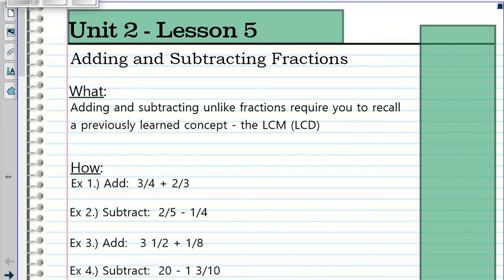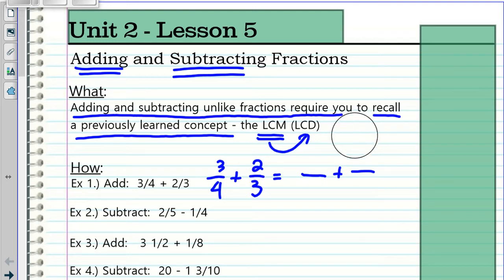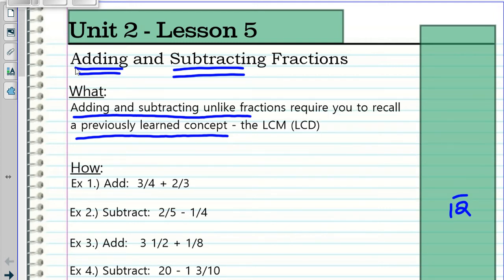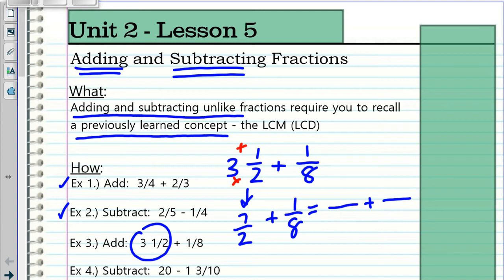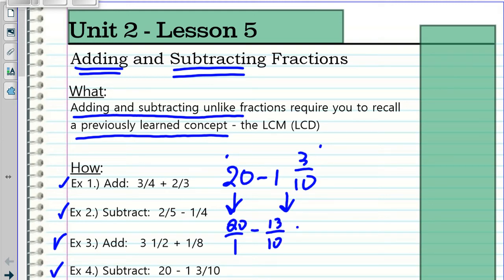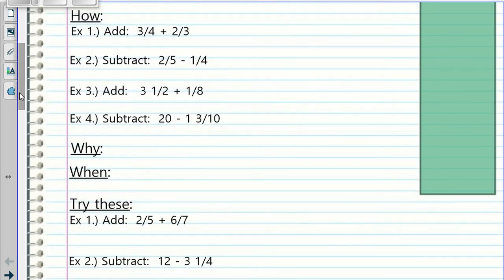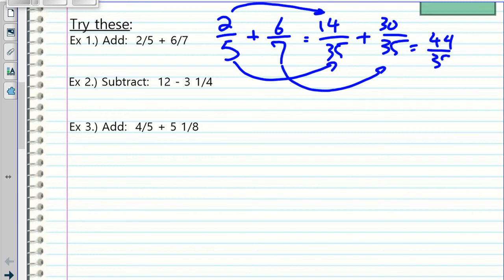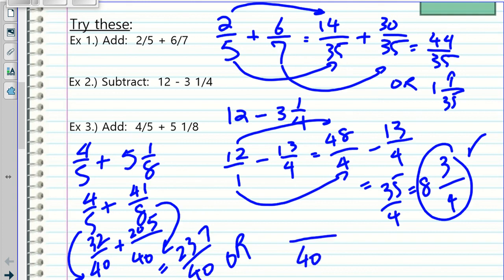[Tutoring Video] 6th: Unit 2 - Lesson 5 (Add and Sub Fractions)